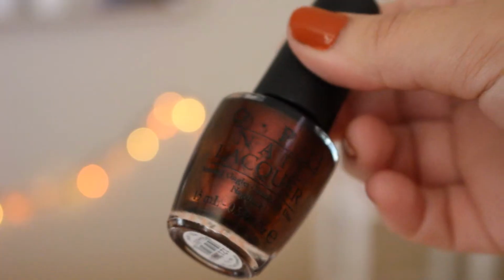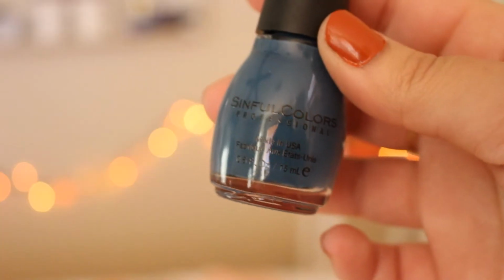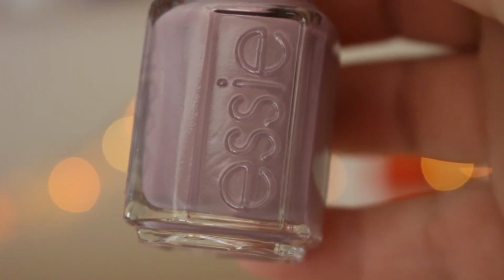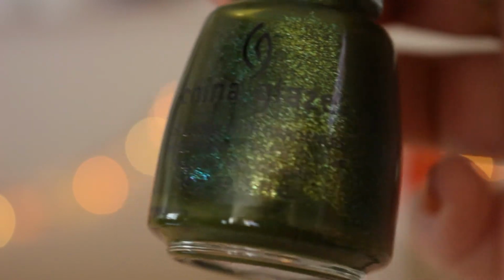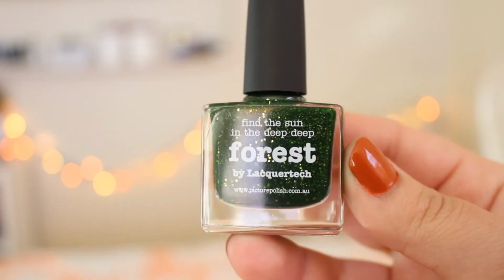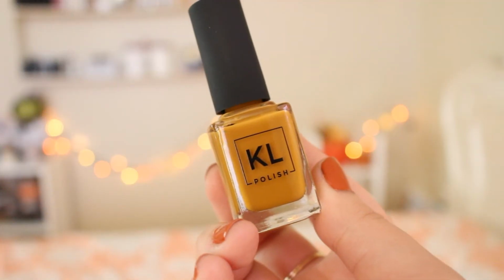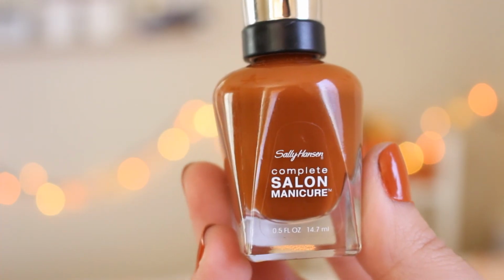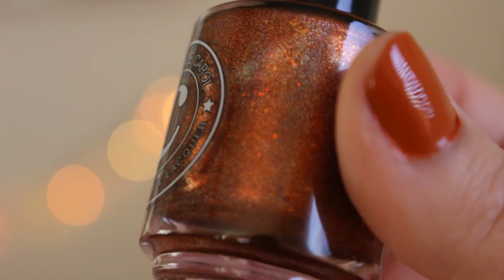Fall 2017 Polish Picks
Hey guys, here are my fall 2017 nail polish picks. Hope you enjoy!

POLISHES:
Vampy:
OPI Germanicure

Green & Blue:
Essie School of Hard Rocks
Sinful Colors Rainstorm
OPI Is that a Spear in your Pocket?

Purple & Grey:
Essie Warm & Toasty Turtleneck
Sally Hansen Grey Area

Olive Green:
China Glaze Zombie Zest

Mustard:
OPI Opi & Apple Pie

Orange & Red:
OPI It's a Piazza Cake
Essie Playing Koi
Sally Hansen Clay
China Glaze Ick a Body

What I'm Wearing:
On my eyes: Colourpop Yes Please palette
On my lips: Give me Glow Cosmetics Dirty Pumpkin
On my nails: OPI It's a Piazza Cake

Credit for Swatch Pictures: Let them have Polish, The Polish Aholic, Drama Queen Nails, Nails@Mands, Colores de Carol, Vampy Varnish, 25 Sweetpeas, Ommorphia Beauty Bar, Stuff I Swatched, Kellie Gonzo, Imabeautygeek, Mrswhite8907, The Busy Nails, LakkomLakkom, Lextard, Fashion Footing, Nail Polish Pursuit, Adventures in Acetone, Swatch and Review, Temptalia, The Polished Pursuit, The Polish Aholic, Nail Polish Society